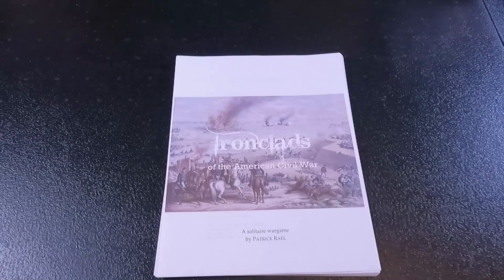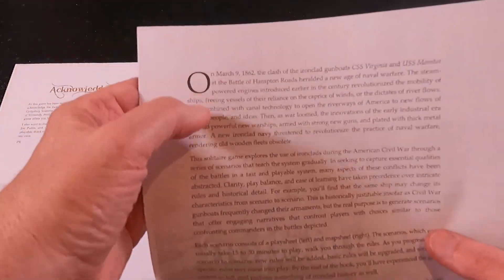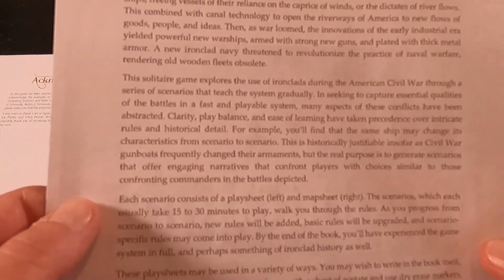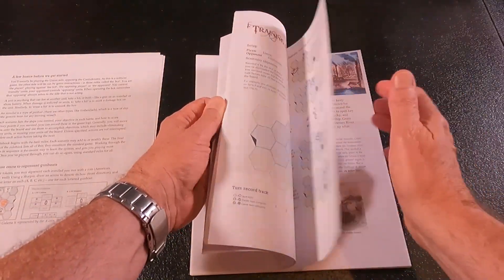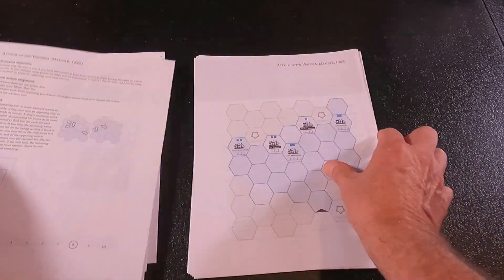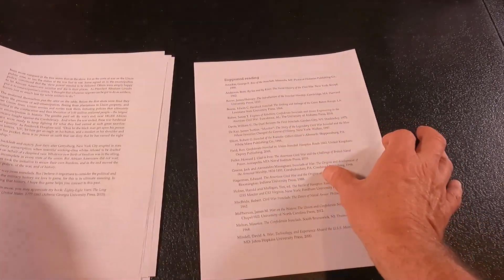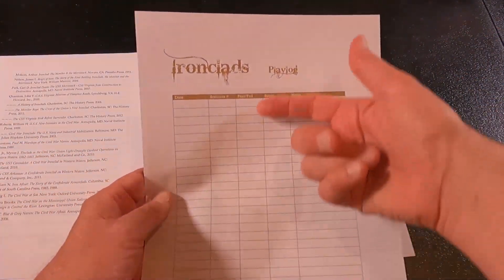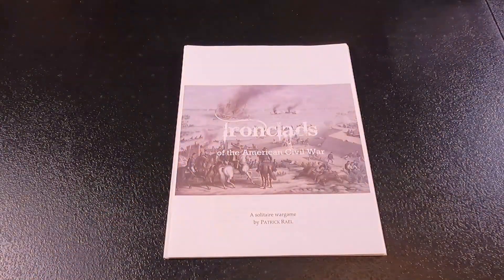Ironclads Print "N Play First Look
This is a look at what you get when you use the Print "N Play option for Ironclads, designed by Patrick Rael.